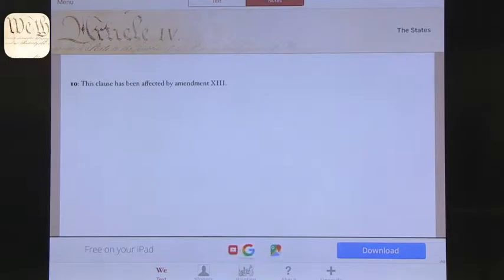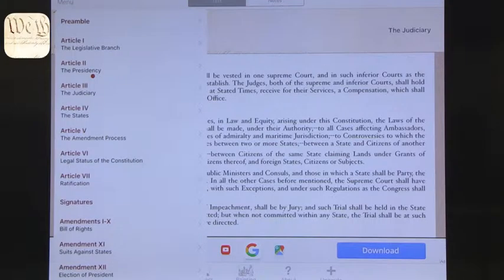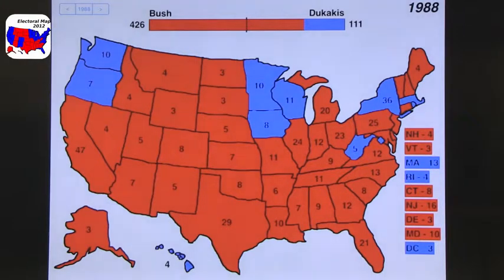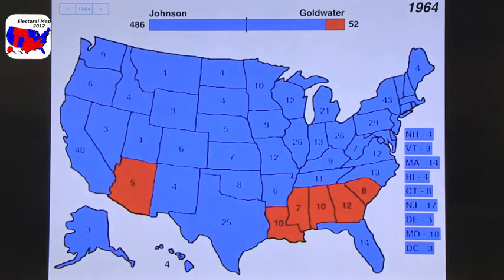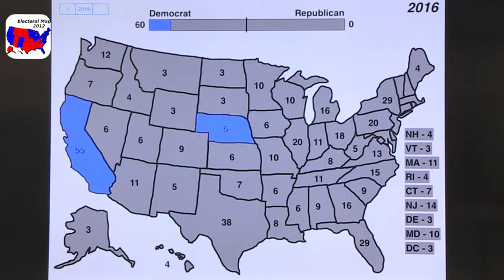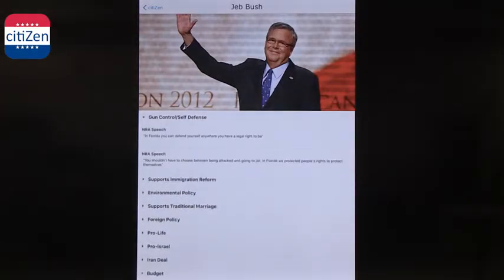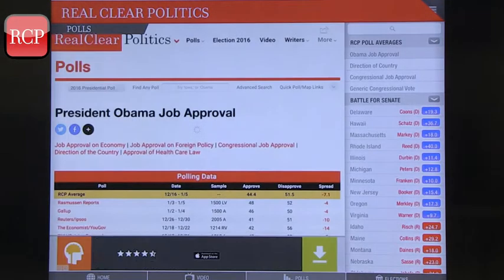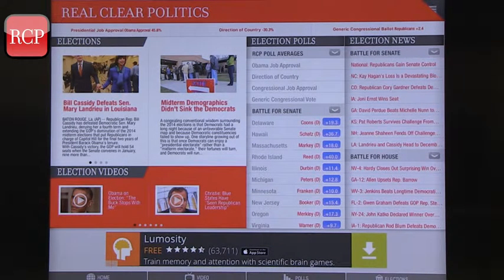Tech Edge, iPads In The Classroom - Episode 197, Election Apps